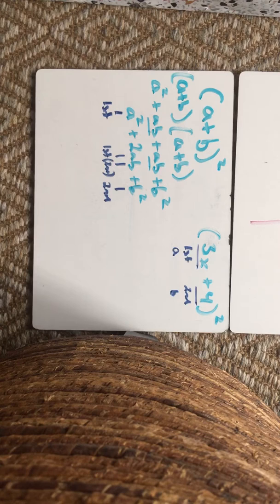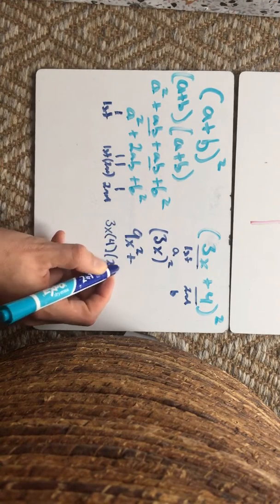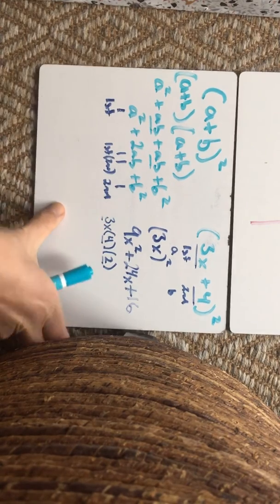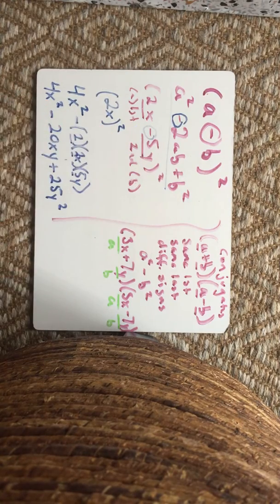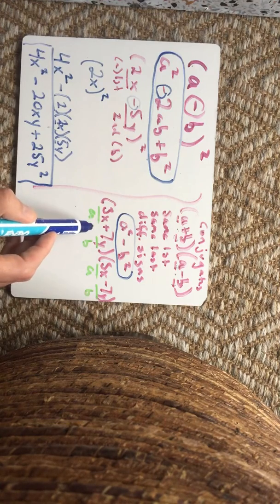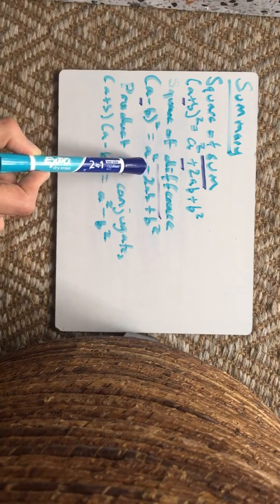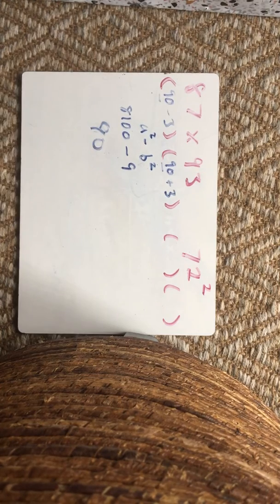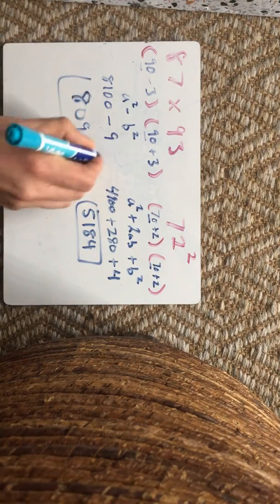Special products for binomials